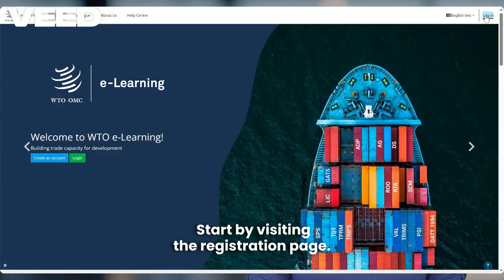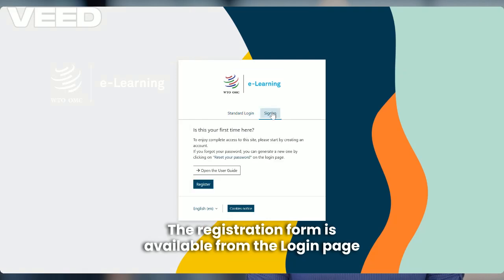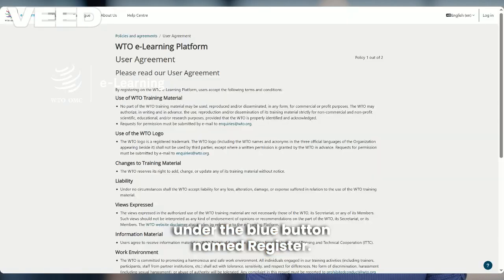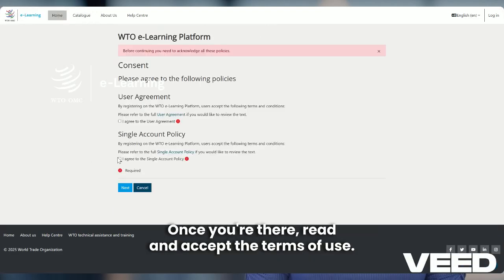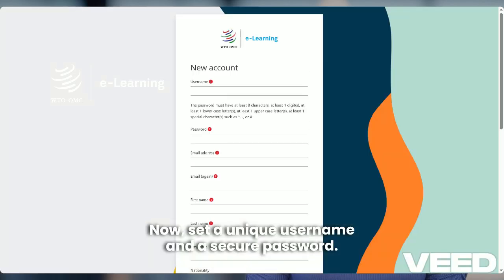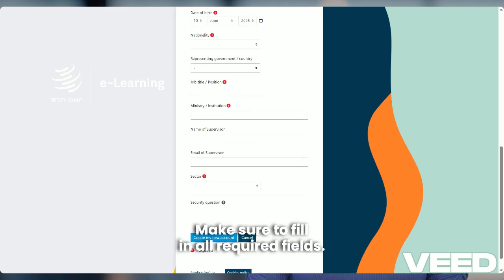How to Create an Account & Enroll in a Virtual Classroom – Step-by-Step Tutorial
Welcome to our comprehensive tutorial on how to create an account and enroll in a Virtual Classroom! In this video, we guide you through every step of the process using a demonstration course example.

This video covers:
• How to create a new account on the Virtual Classroom platform
• How to navigate to the enrollment page
• How to enter the course URL and self-enrollment key (please note that these details are placeholders)
• Completing the enrollment process successfully

Remember: The course URL and self-enrollment key shown in this video are for demonstration purposes. When enrolling in an actual course, be sure to replace them with the specific details provided by your course organizers.